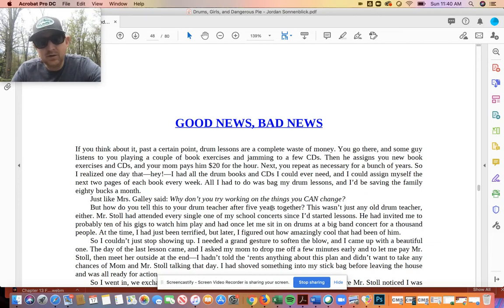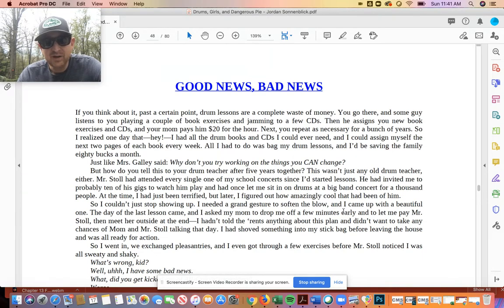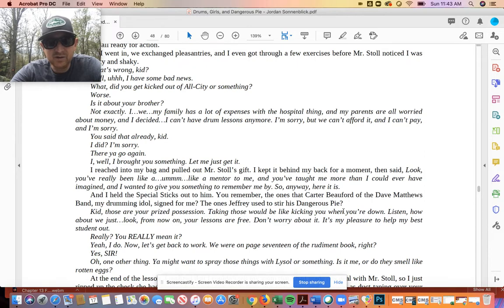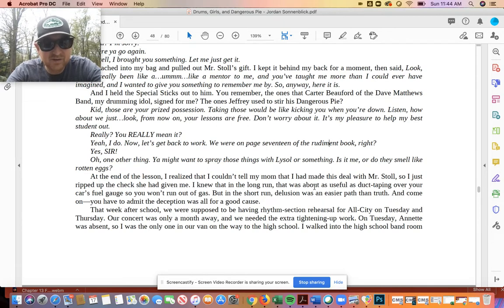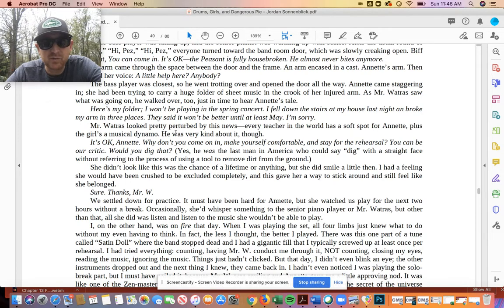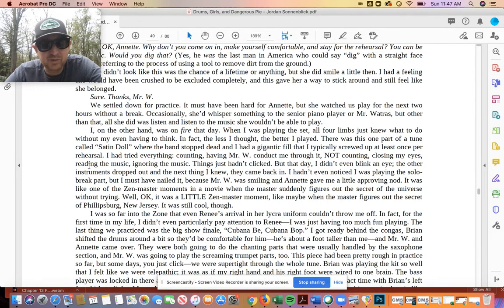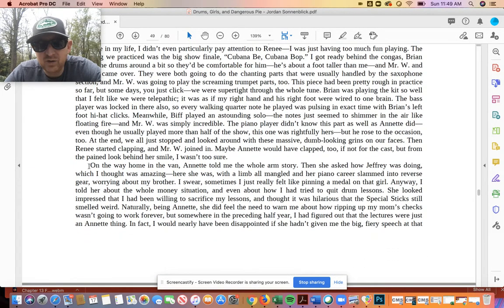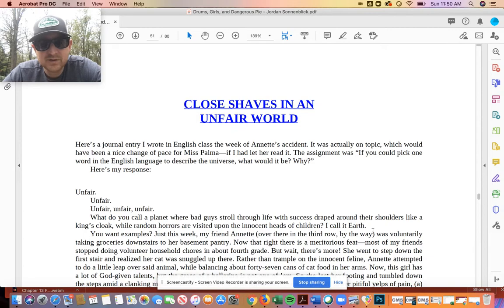Chapter 14 Good News, Bad News